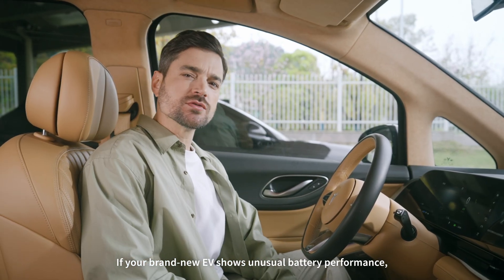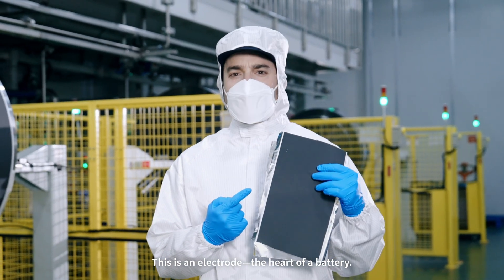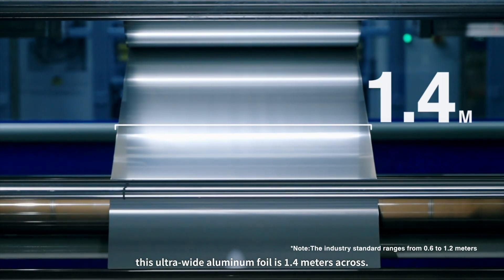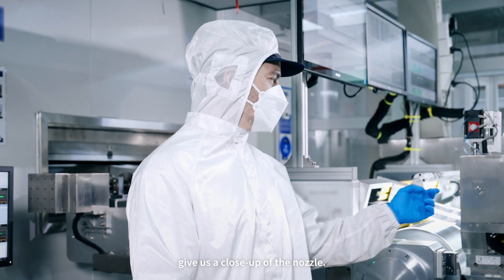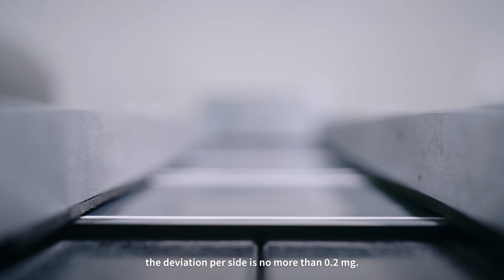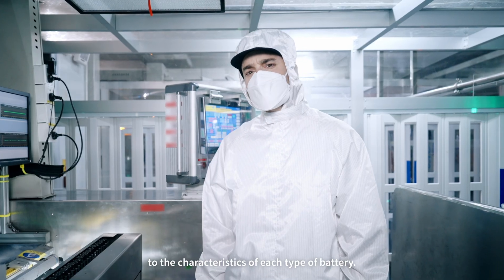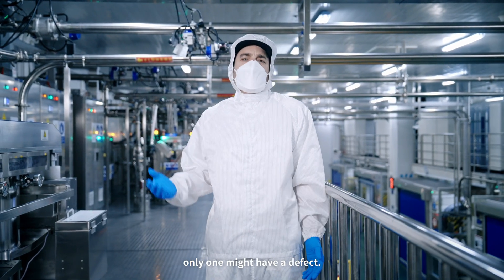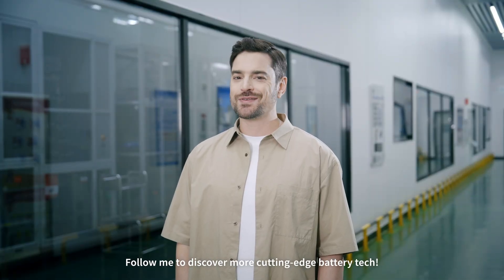Inside CATL’s Battery Coating Lab: Why Precision Matters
Is poor coating compromising your EV’s battery performance?
Step inside CATL’s electrode coating workshop — where nanoscale precision and surgical-grade air purity meet next-gen battery production.